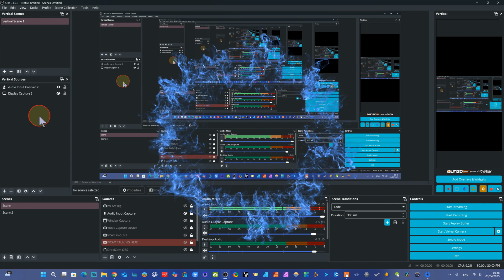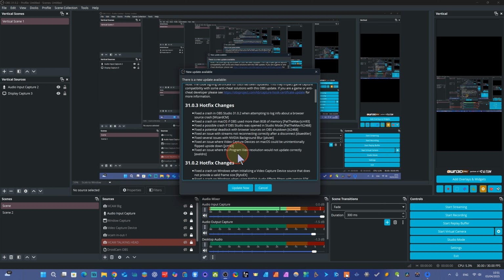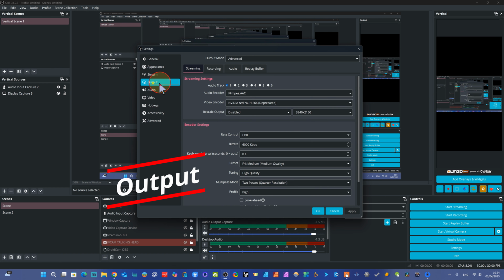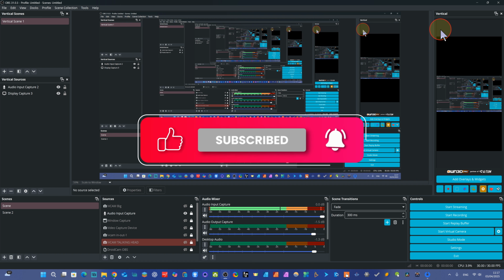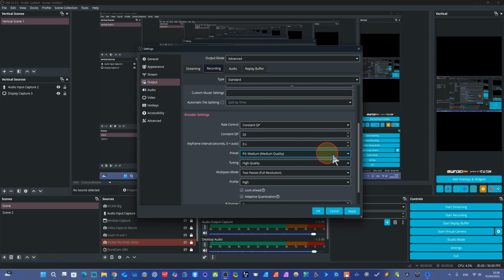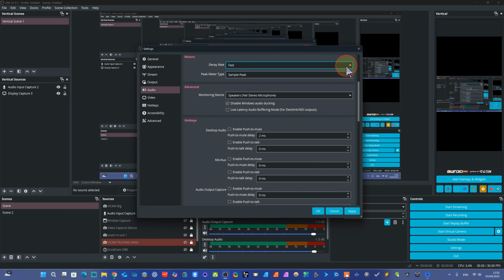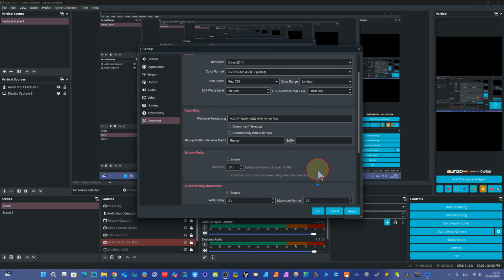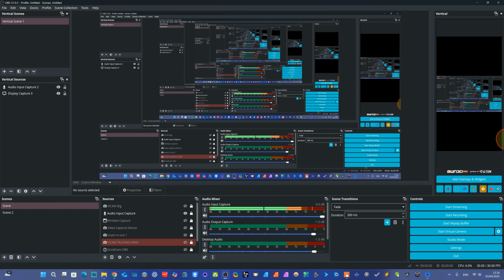OBS Studio Major Update 31.0.3: What's New & Improved?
OBS Studio just dropped its **31.0.3 update**, bringing new fixes, performance improvements, and feature enhancements! In this video, we’ll go over everything that’s new and how it impacts your streaming and recording setup.

### 🔥 **What’s New in OBS Studio 31.0.3?**
✅ **Bug Fixes & Stability Improvements** – Smoother performance and fewer crashes.
✅ **Enhanced Features** – Optimizations for a better streaming experience.
✅ **UI & Workflow Tweaks** – Small but useful changes for efficiency.

Whether you're a content creator, streamer, or video editor, this update has something for you!